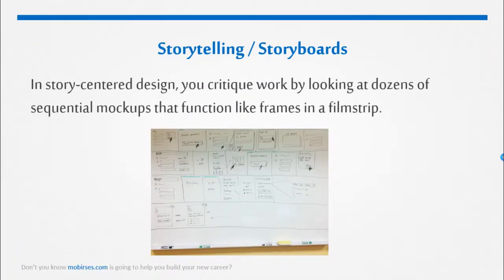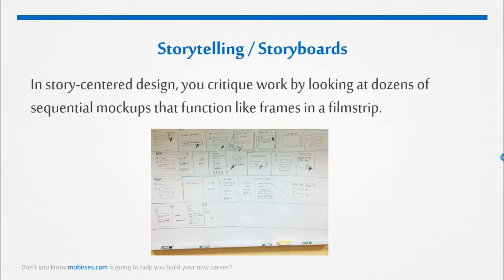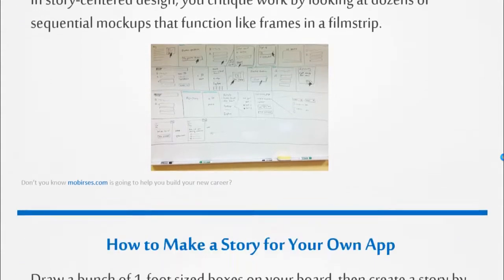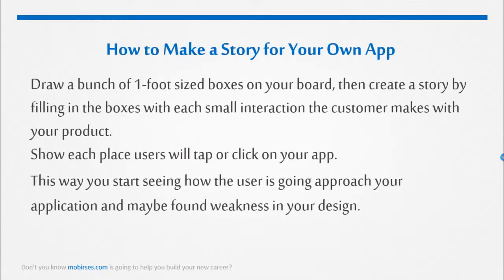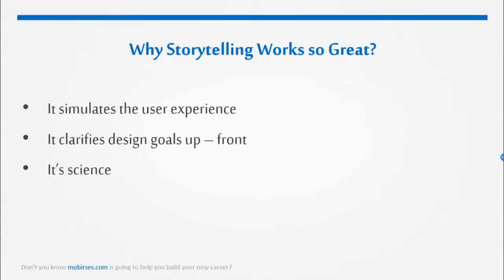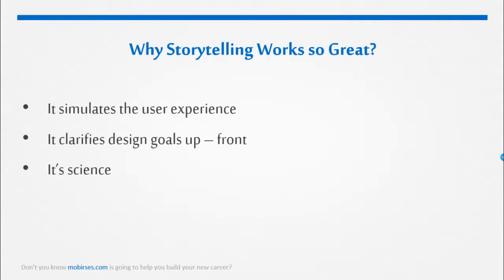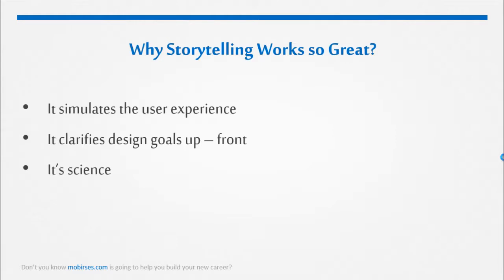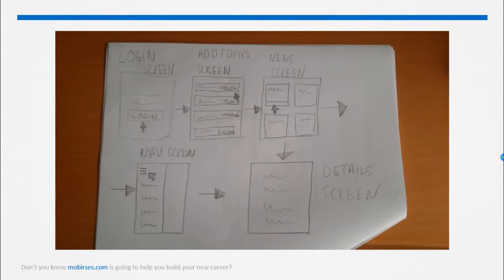Storytelling - UI / UX Design